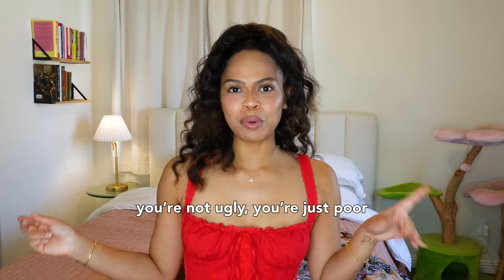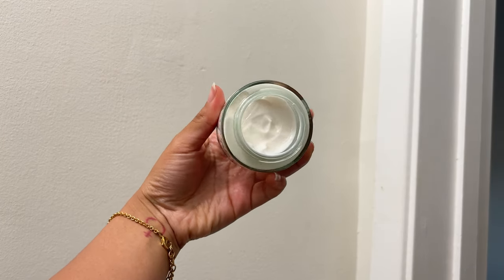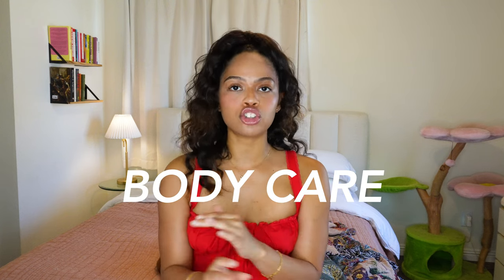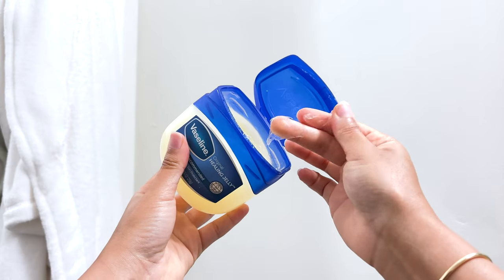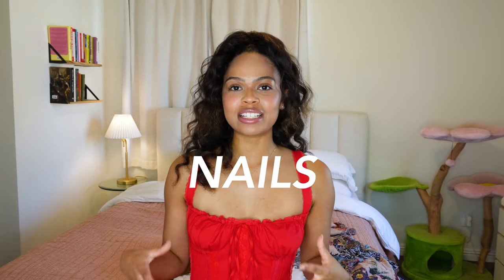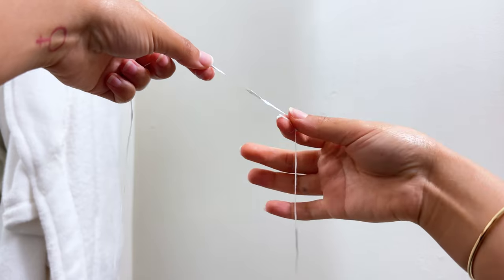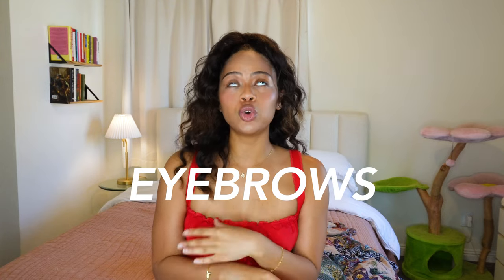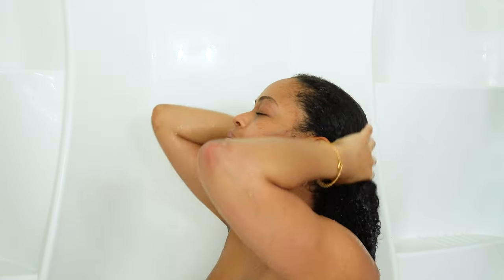How to ACTUALLY Glow up & Become UNRECOGNIZABLE (on a budget) | Beauty, Fitness, Hygiene, & More!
This is your ultimate glow guide! In this video, you'll learn how to ACTUALLY Glow Up & Become UNRECOGNIZABLE on a budget with these powerful tips. Transform your appearance and elevate your style without spending a fortune. Here are affordable ways to enhance your beauty, refresh your wardrobe, and boost your confidence.

Embrace the transformation and reveal a new, unrecognizable version of yourself—all on a budget.

products mentioned⇣
Cera Ve Hydrating Cleanser
Head and Shoulders shampoo
Gold bond's lotion
Silicone scrub
KP Body Scrub
Venus Razors
Glide Floss
Teeth Whitening Kit
Sensodyne Toothpaste
Silk Elements Heat Protectant Spray

Sony Alpha ZV-E10
Extendable Phone Tripod
LED High Power Clip
2 Packs LED Video Light

time codes:
0:00 intro
0:30 skincare
2:54 body care
5:20 nails
6:24 teeth
8:22 style
9:09 eyebrows
9:44 hair care
11:23 work out & diet
13:40 makeup
15:37 confidence